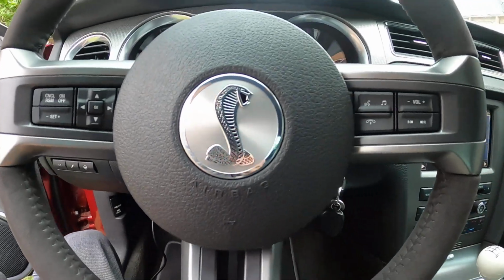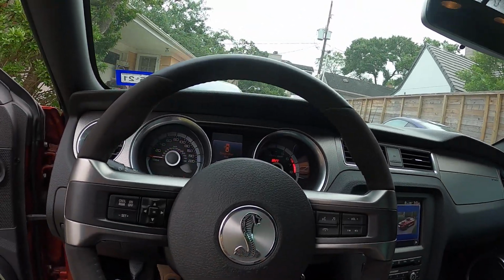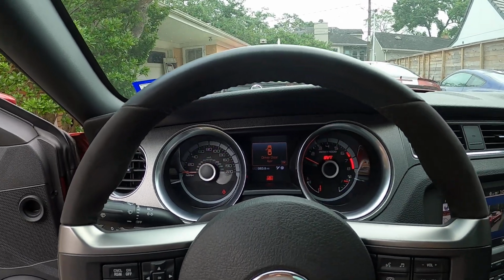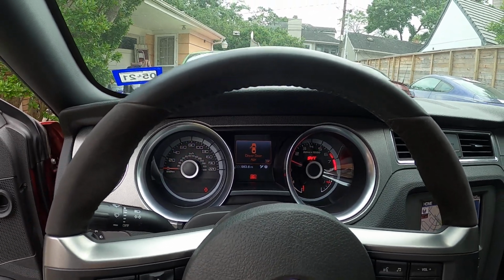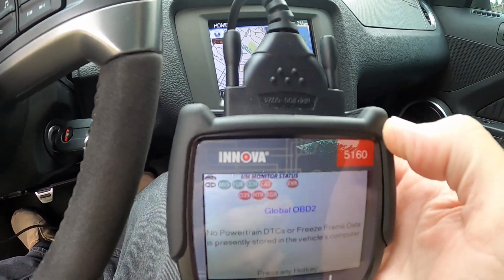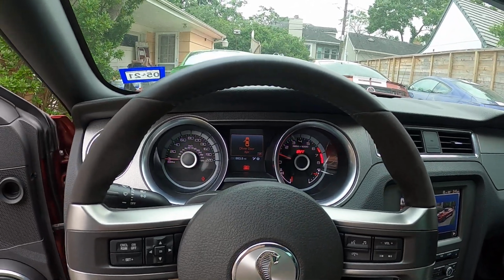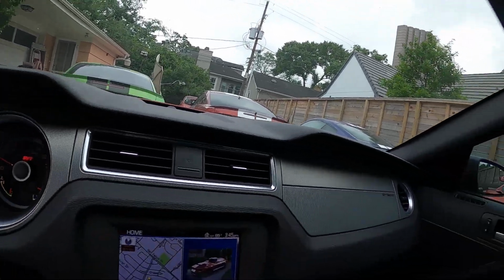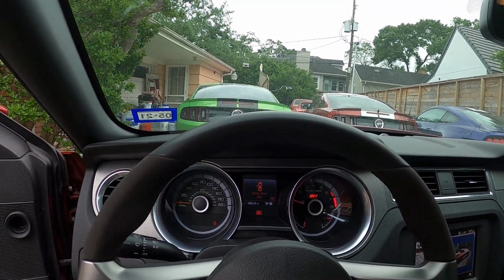GT 500 Not Ready for State Inspection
I had to replace the battery in my 2014 GT 500. Of course disconnecting the battery resets the I/M readiness monitors to 'not ready'. The state inspection requires that the I/M monitors are 'ready' or the car won't pass the inspection. I have to do a 'drive cycle' in order to reset the monitors. I have this problem every year on my cars usually because the battery was disconnected or the factory software is corrupt. My cars are completely stock. No mods - so they should pass the inspection.